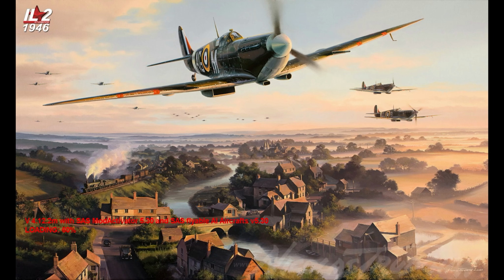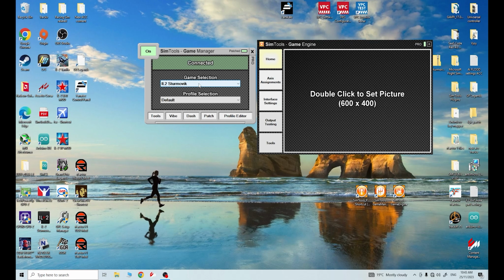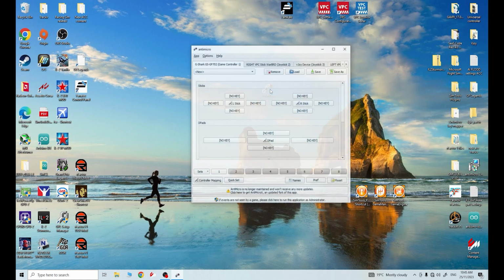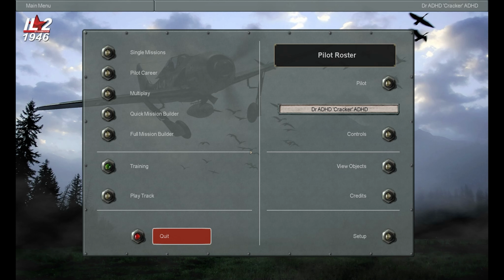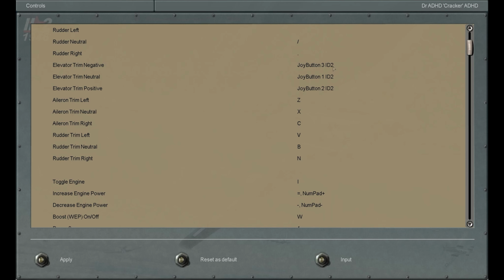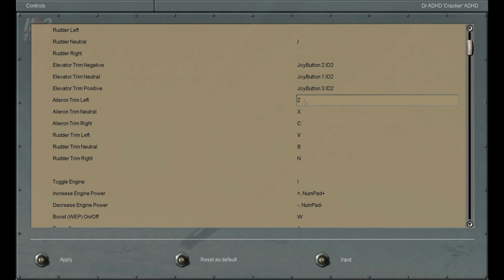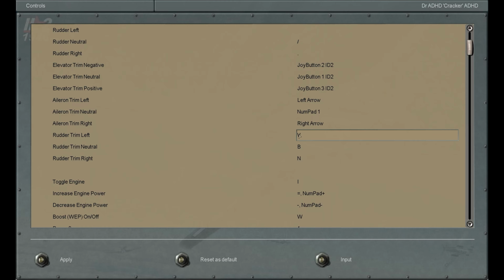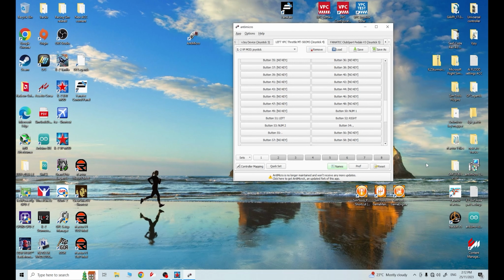How to Patch IL‑2 Mods to SimTools FAST + Essential Keybinds Setup (Antimicro Guide)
Welcome back pilots. In this tutorial I’ll show you exactly how to patch IL‑2 Sturmovik VP Mod to SimTools so your motion simulator works perfectly with this classic title.

You’ll also learn the essential IL‑2 keybinds you actually need, and how to map them cleanly using Antimicro for modern HOTAS and joystick setups.

Whether you're running a DIY motion rig or a commercial platform, this guide will get IL‑2 talking to SimTools quickly and reliably.

🛠️ What you’ll learn:
How to roll back IL‑2 4.13 for VP Mod

How to set up a clean VP Mod profile

How to patch IL‑2 to SimTools

How to map IL‑2 controls using Antimicro

The essential keybinds every IL‑2 pilot should set

How to save and reuse Antimicro profiles

0:00 Intro
0:26 A Horrific Discovery
0:40 Rolling Back Your 4.13 version of IL-2
1:46 Setting Up an IL-2 VP Mod Profile
2:22 Patching IL-2 to Sim Tools
4:00 Mapping IL-2 with Antimicro
4:43 Starting Antimicro
5:03 Using Antimicro
7:34 Mapping Commands In IL-2
8:31 List Of Essential Key Binds
9:55 Antimicro Demo With Virpril Throttle
15:58 Saving An Antimicro Profile
17:00 Outro

Together we build motion sims Discord server